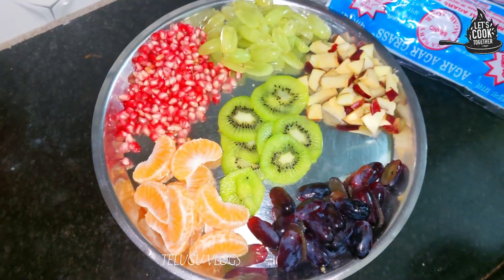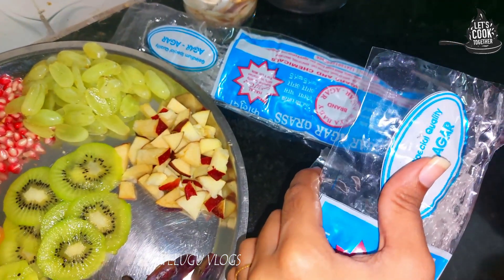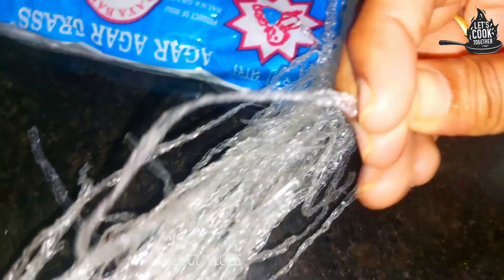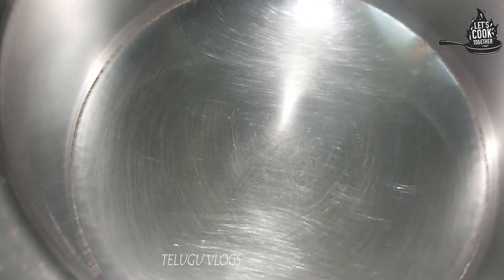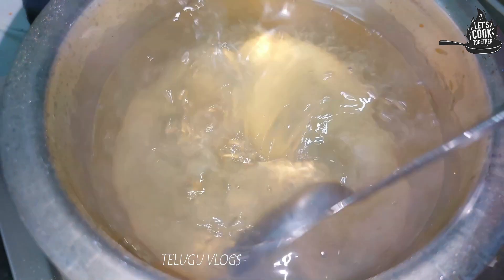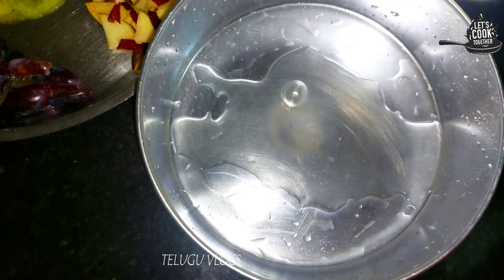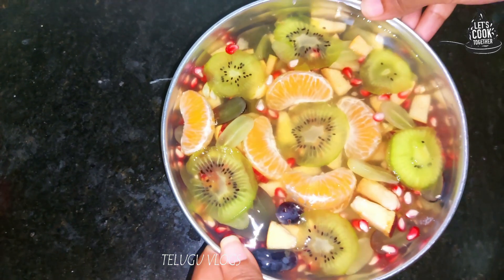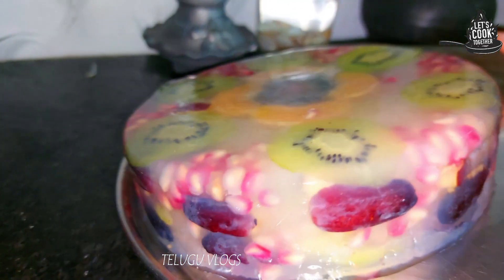ఫ్రూప్ట్స్ తో ఏంత్తో ఈజీ గ గ్లాస్ కేక్ ఇంట్లో నే ఫ్రిడ్జ్ లేకపోయినాGlass Cake In Telugu|Telugu Vlogs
Hi Friends ...!